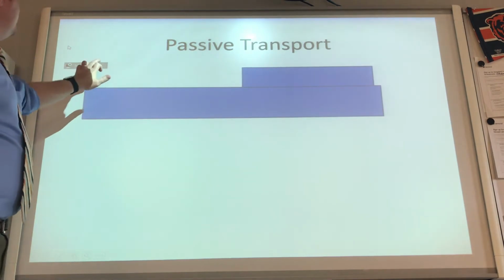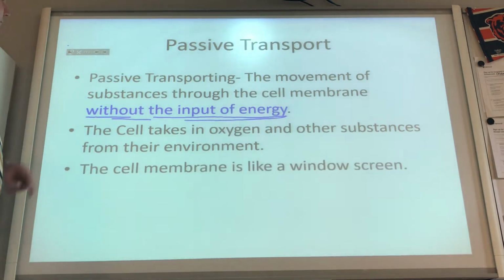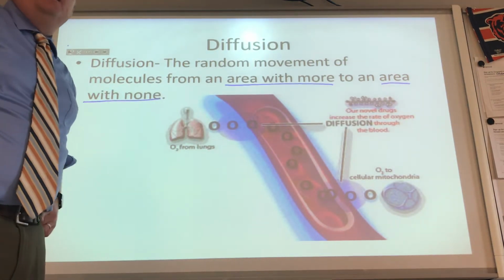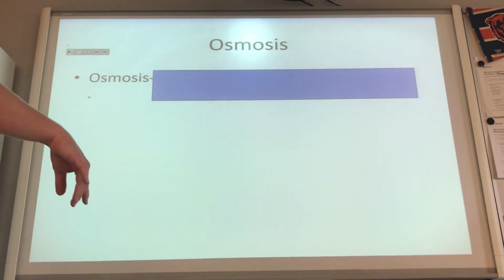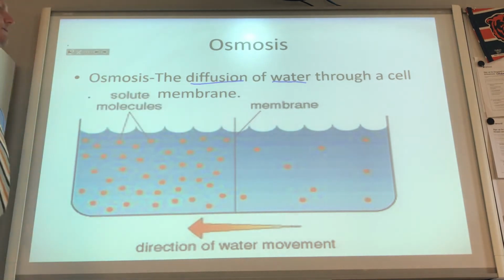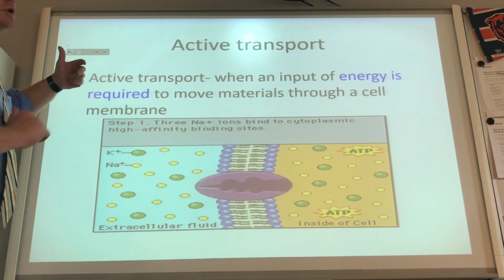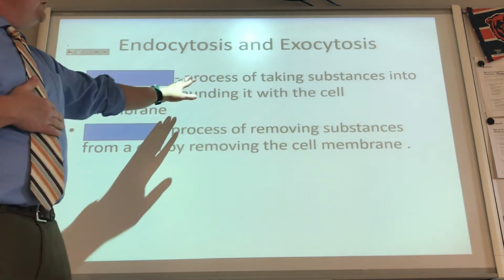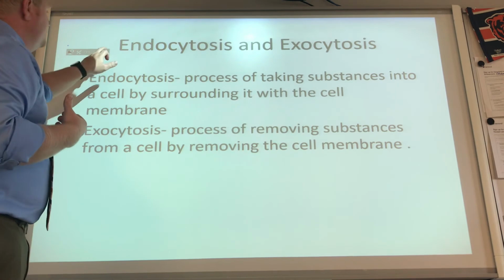Chap 3 Less 2 7th sci